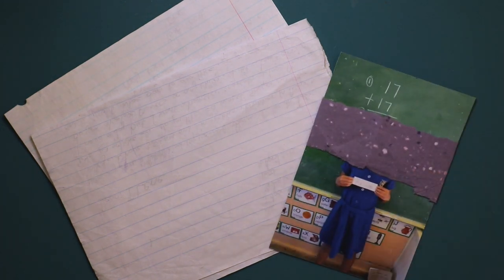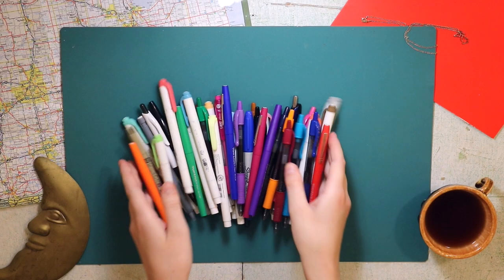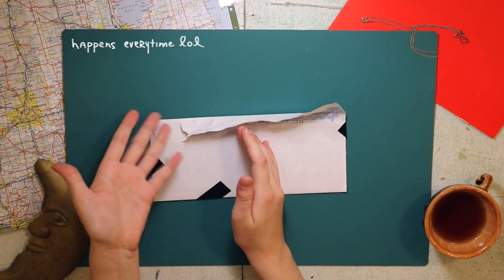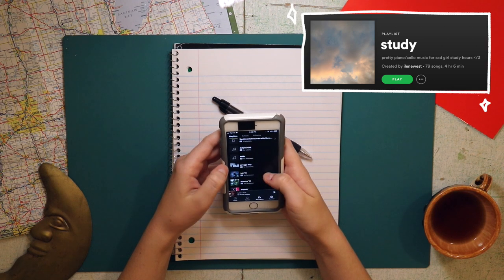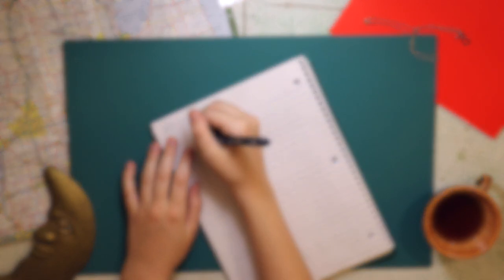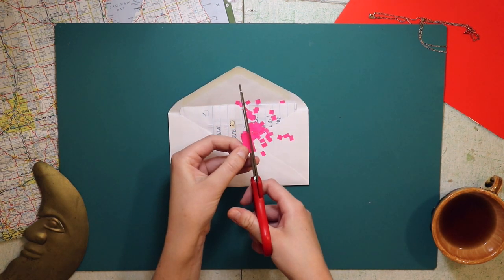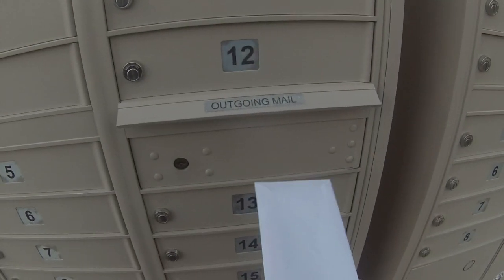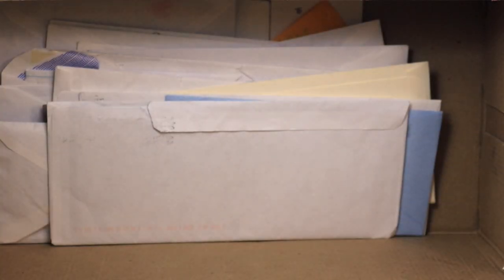How I Write to My Penpal (guide to writing letters for beginners)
I wanted to share a pretty big part of my life that not many people know about, which is penpaling! In this video, I share how I write to my penpal and a guide for writing letters for beginners/people interested in penpaling. Maybe this will inspire some of you to message a friend or family member to start exchanging letters with...

♫ "Aphex Twin - Avril 14th"
♫ "Zeeky Beats - Sleep"
♫ "Zeeky Beats - Run Away"